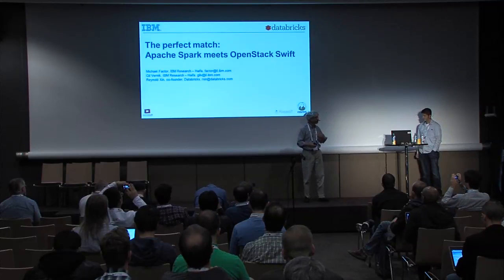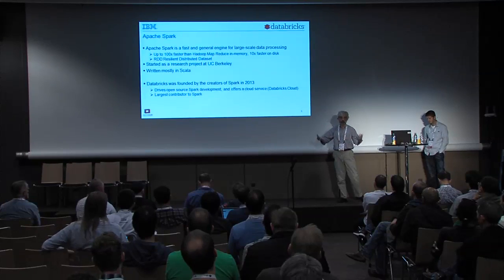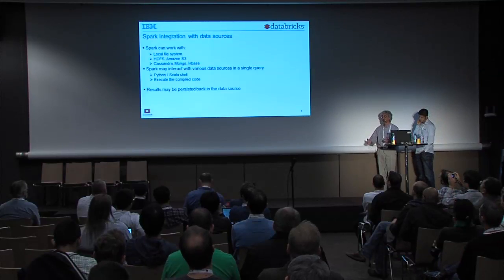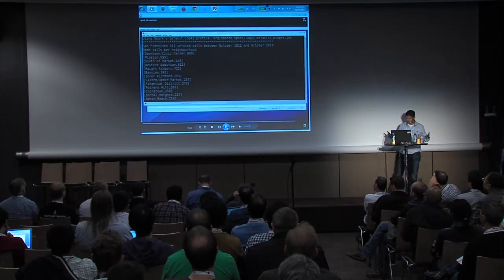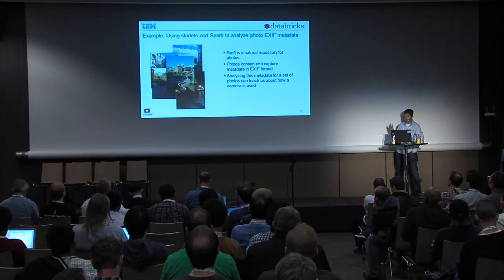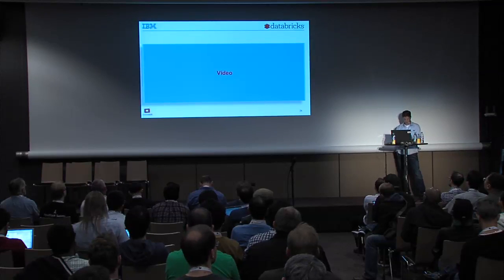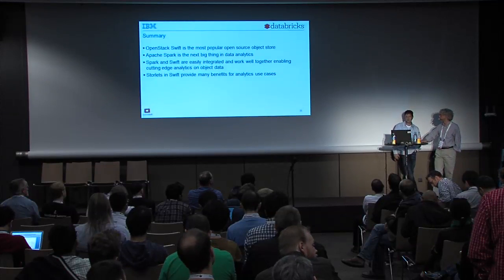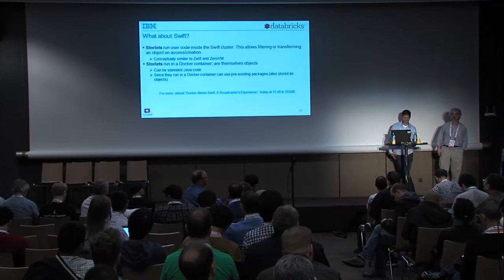The Perfect Match: Apache Spark Meets Swift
Apache Spark is a fast and general engine for large-scale data processing that provides efficient support for general data processing, ETL, streaming, and machine learning. It is capable of running analytic jobs up to 100X faster than Hadoop MapReduce. In this talk, we will introduce Spark and the various storage systems Spark can operate on.